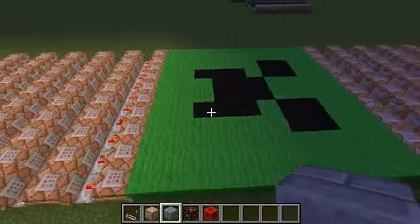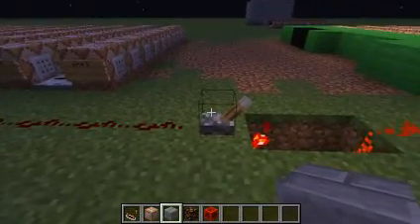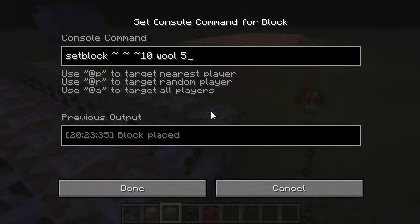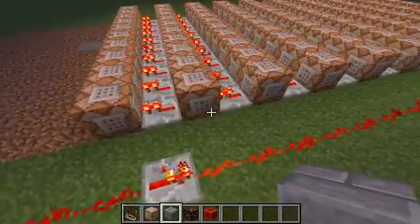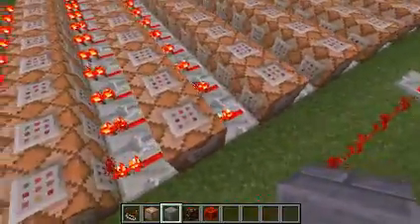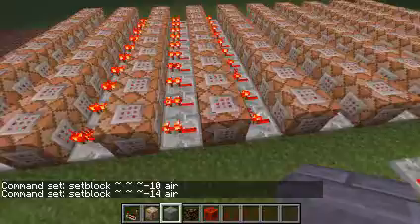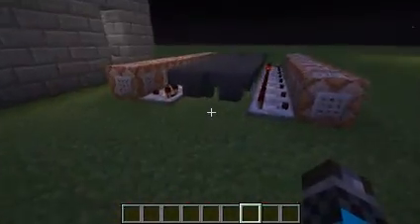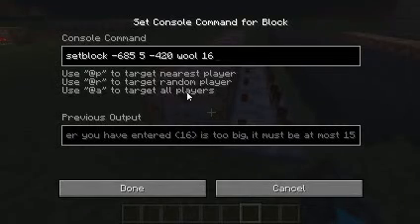redstone tutorials ep1 (worlds fastest minecraft printer 1.7 snapshot)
worlds fastest minecraft printer
hey guys want to try this map for your self theres the link but you must have minecraft 1.7
(can we get 500 likes i worked hard on this)